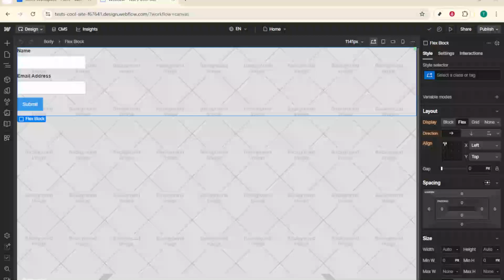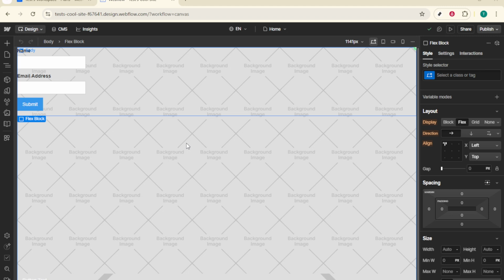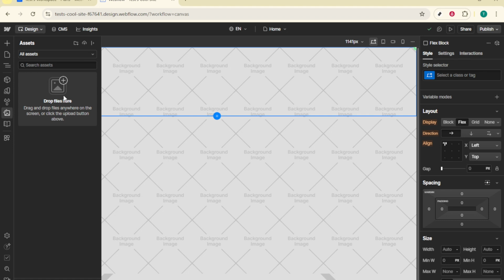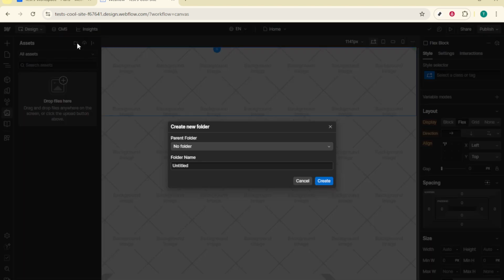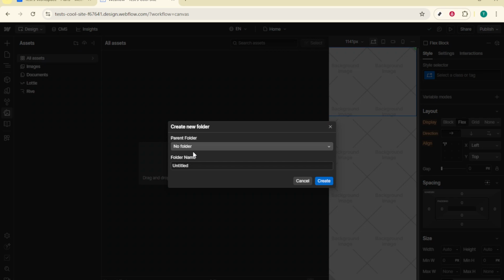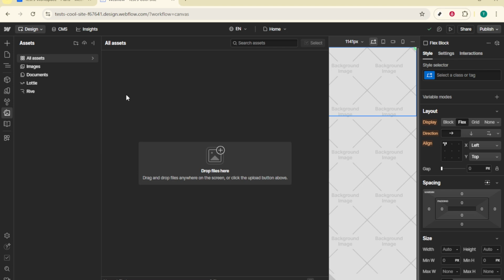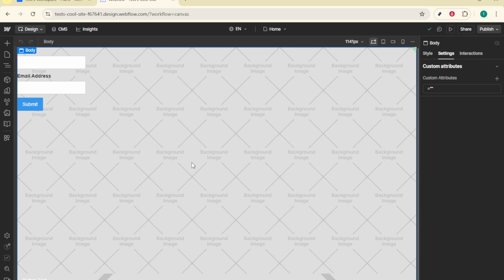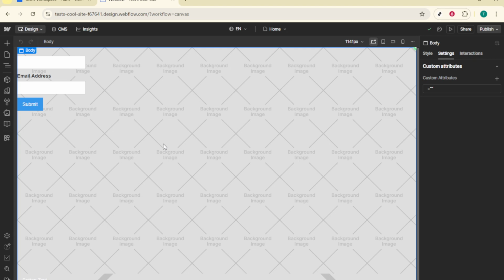How to Add PDF File to Webflow [2025 Guide]